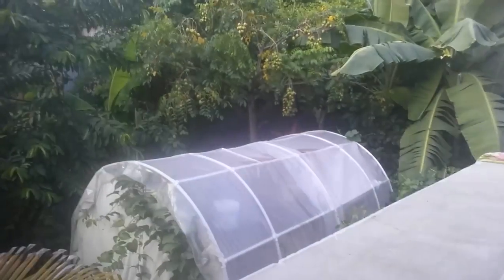Hurricane Irma Category 3 Storm || Filming Plans || Agrosuede ✔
Hello everyone, as you guys might know, huricane irma is big and coming in strong. She is not backing down. Huricane Imra will make landfall on the caribbean first, namely the lesser antillies or leeward islands, then it might impact Bahama and the USA.

People, fans, followers, please if you are on an island or located in an area which might be impacted, be vigilant, and prepare.

I am preparing for the storm, but i am also preparing to film the event.

Memories are good for such a historic event.